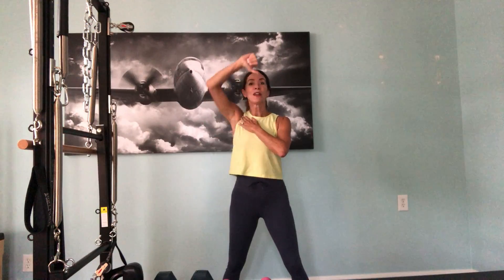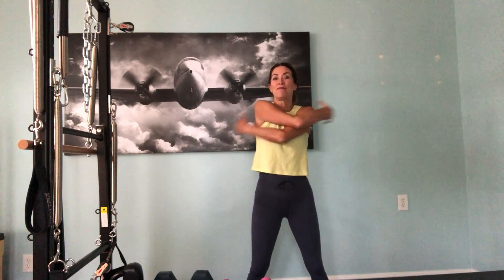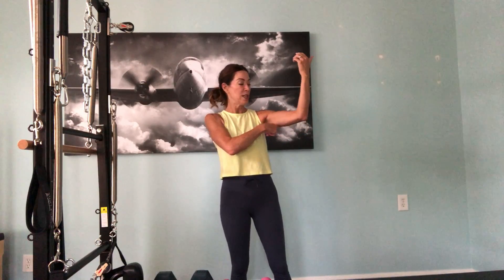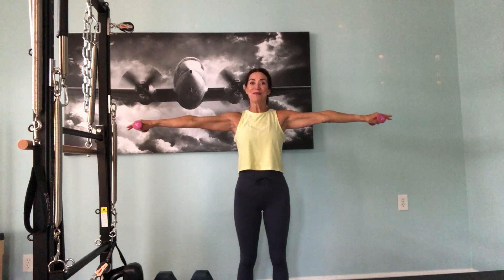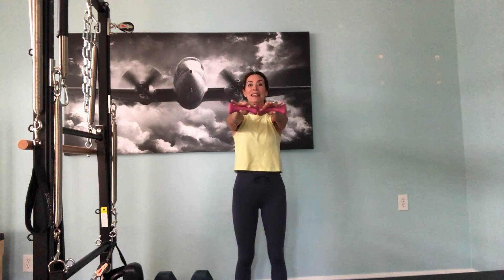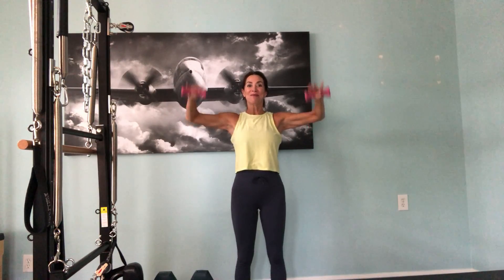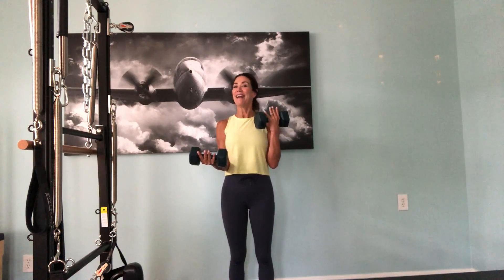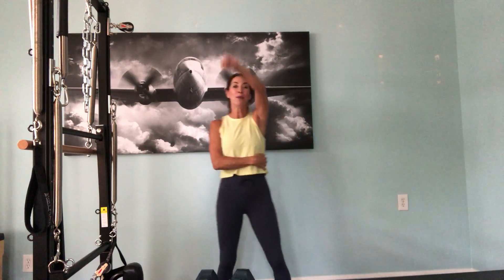10 minute arms!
Add weights if you have them